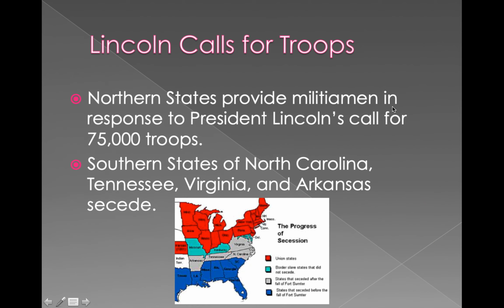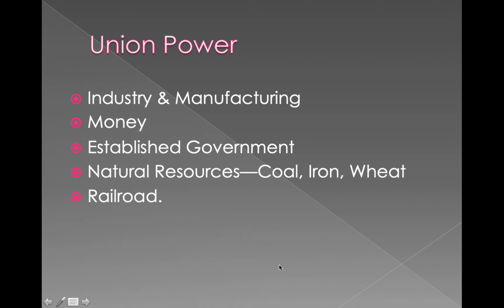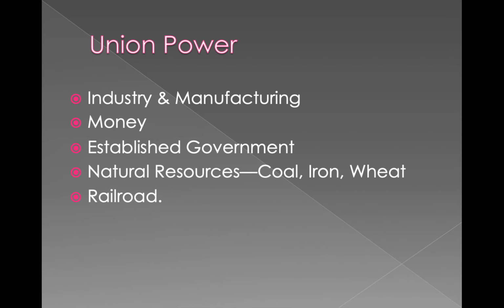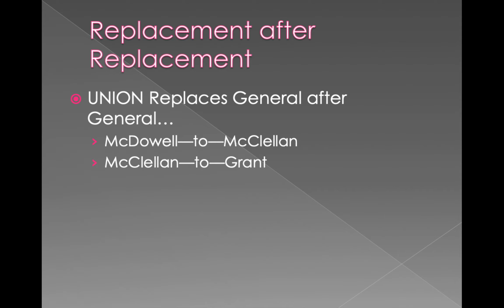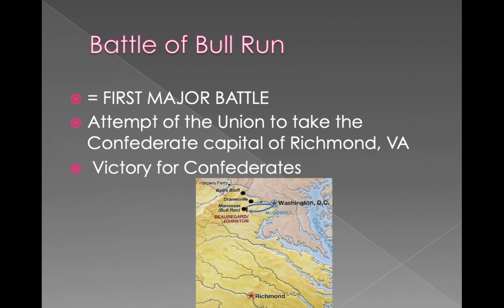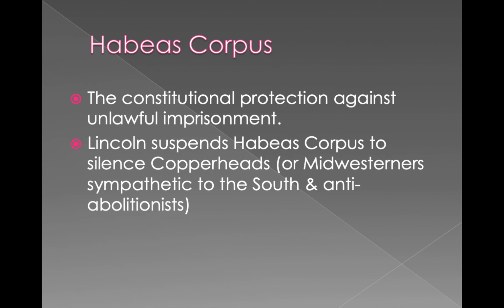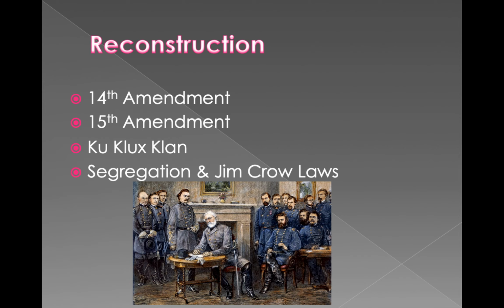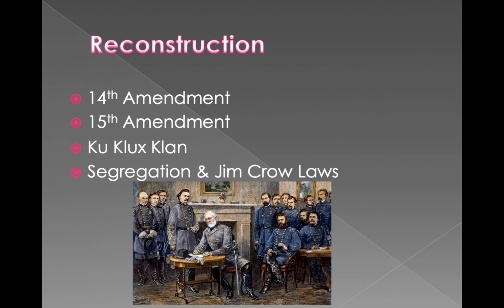Review Game--Civil War